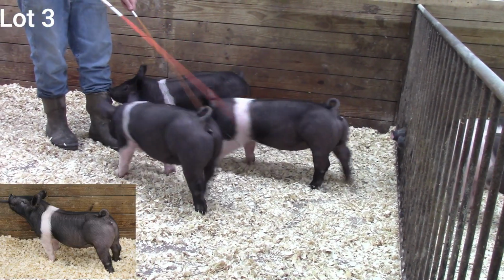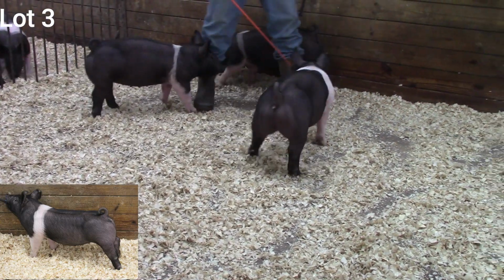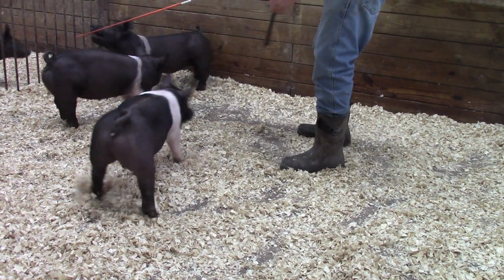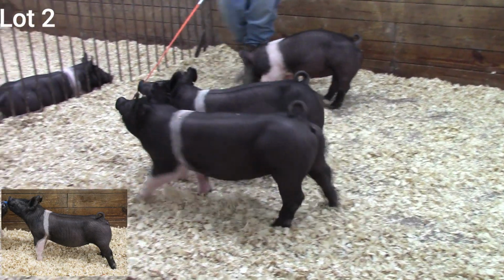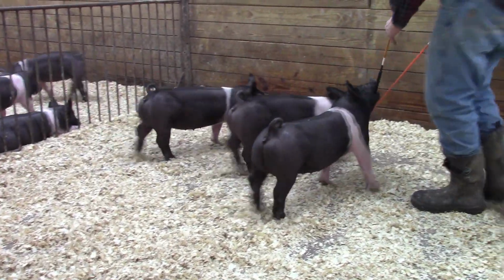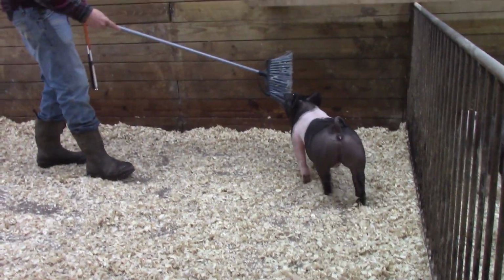Pen 7 Hamp Gilts selling Feb 16, 2021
These gilts sale Feburary 16th on Showpig.com